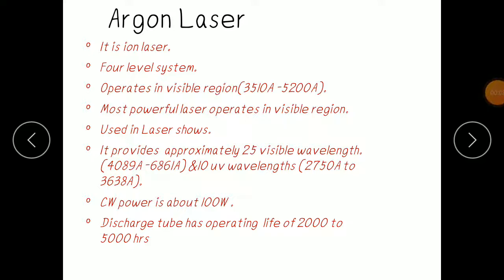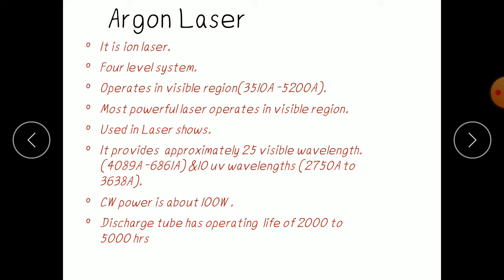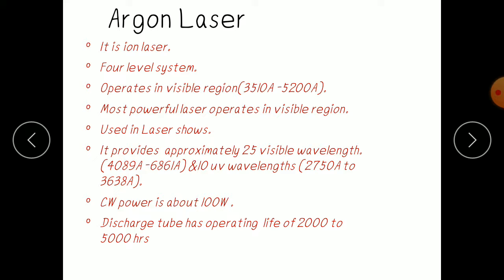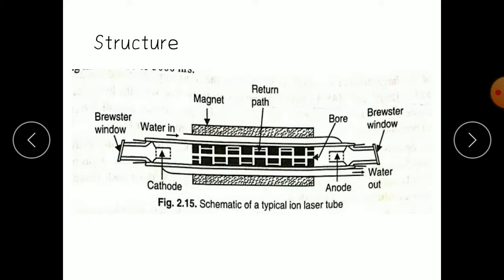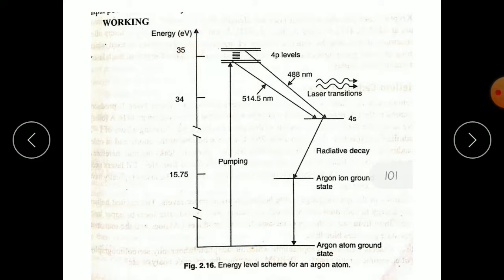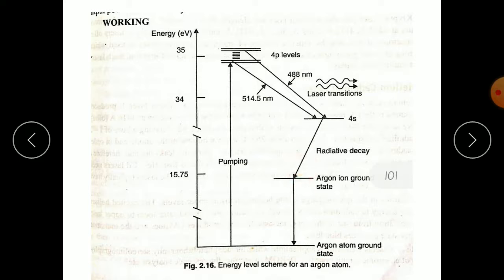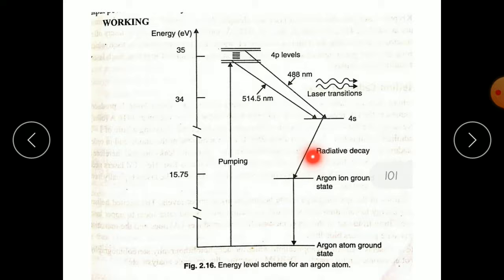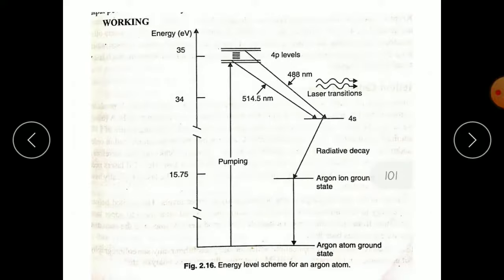Argon laser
Ion laser(Ar+)